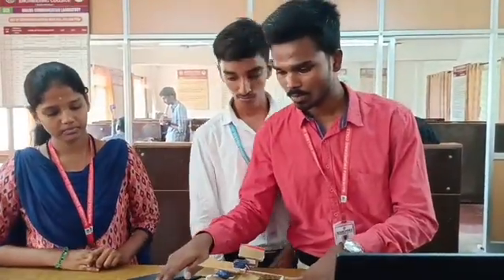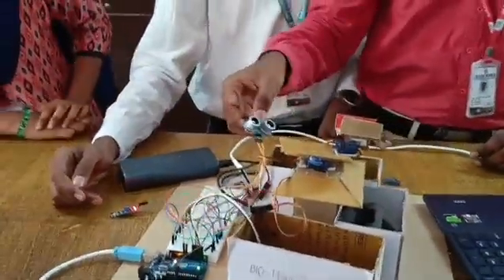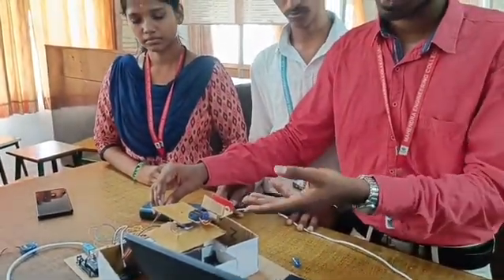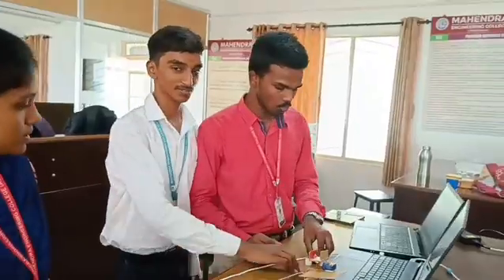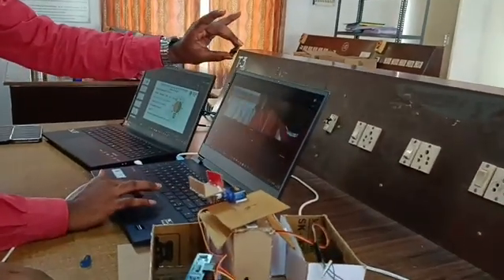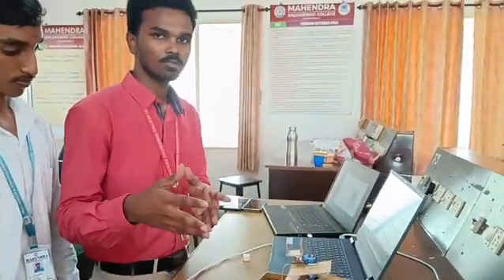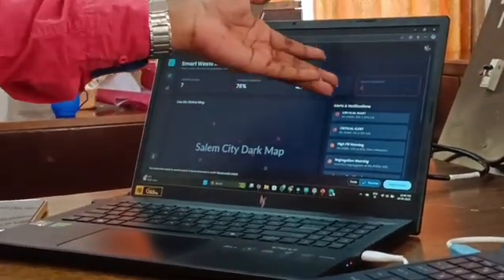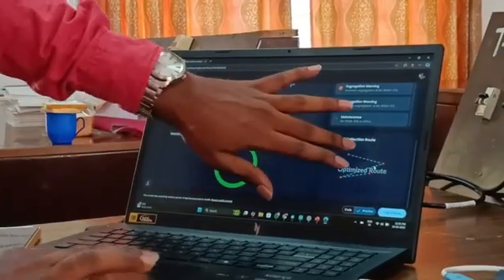SIH 2025- 25014 Waste Segregation Monitoring System for Urban Local Bodies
Tackling India's urban waste crisis with AI! 🇮🇳 Our project for the Smart India Hackathon 2025 demonstrates an automated waste segregation system designed to help Urban Local Bodies (ULBs) improve recycling efficiency, reduce landfill burden, and build cleaner cities.

Problem Statement
Urban areas struggle with improper waste segregation at the source. This leads to contaminated recyclables, overflowing landfills, and significant environmental pollution. Our system aims to solve this by automating the classification process at the point of disposal, providing valuable data and feedback to authorities.

Our Solution
We have developed an end-to-end system that intelligently sorts waste and provides a comprehensive monitoring solution.

🔹 The Smart Bin: A prototype bin equipped with a camera and servo motors that automatically sorts waste into three categories: Bio-degradable, Non-degradable, and Hazardous.

🔹 The AI Brain: A deep learning model built with TensorFlow and Keras. We used transfer learning with the EfficientNetB0 architecture to train a robust computer vision model that accurately identifies the type of waste from an image.

🔹 The Monitoring Dashboard: A web-based dashboard for city authorities (ULBs) to monitor bin fill levels, track segregation compliance in real-time, receive critical alerts (like bins being over 90% full), and optimize waste collection routes.

Technology Stack
🤖 AI/ML: Python, TensorFlow, Keras, OpenCV

🔌 Hardware Prototype: Raspberry Pi / PC, Camera, SG90 Servo Motors

💻 Demo Application: Streamlit

Developed with ❤ by Digital Dynamos  for the Smart India Hackathon 2025.
Team Details :

Team Name: DIGITAL DYNAMOS
Team leader: Anandha Krishnan P
Member 1 : Sri Sarvesan M G
Member 2 : Moneswar R
Member 3 : Lakshana M
Member 4 : Supriya M
Member 5 : Kiruthika C